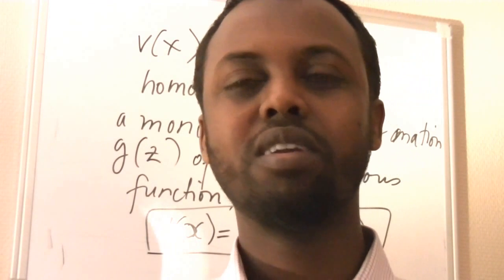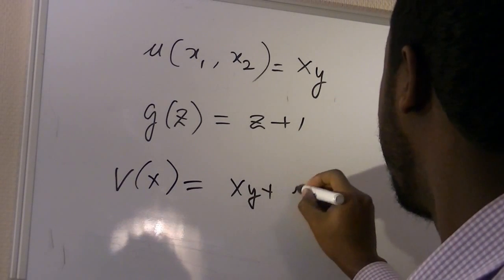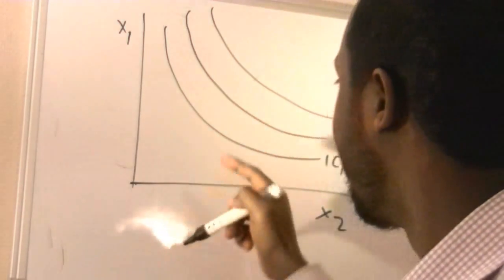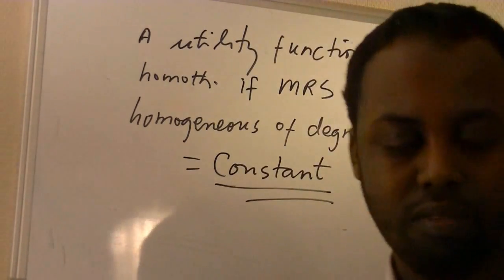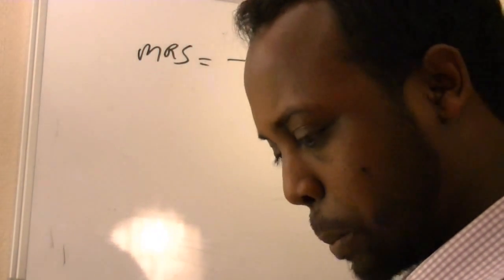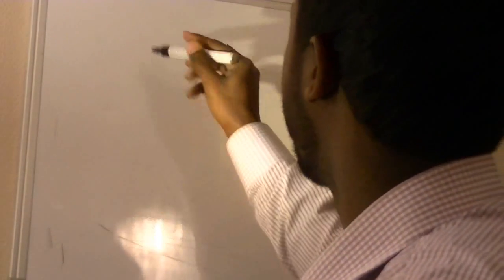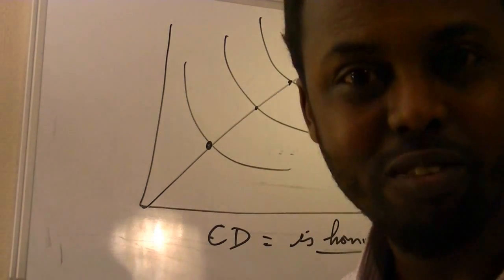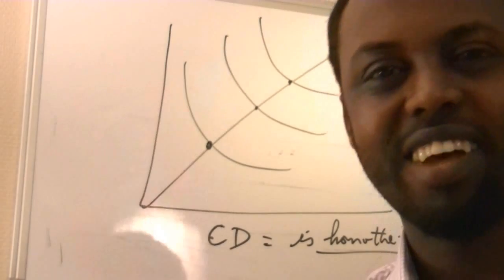HOMOTHETIC FUNCTIONS, Monotonic Transformation, Cardinal vs Ordinal Utility, MRS and more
Homothetic functions, Monotonic Transformation, Cardinal vs Ordinal Utility, Marginal Rate of Substitution, Cobb Douglas example and more